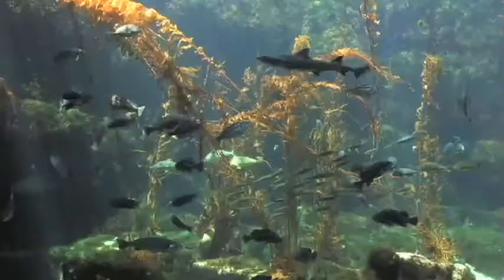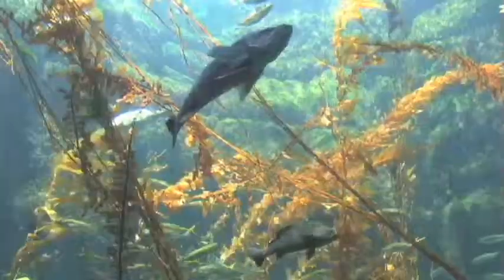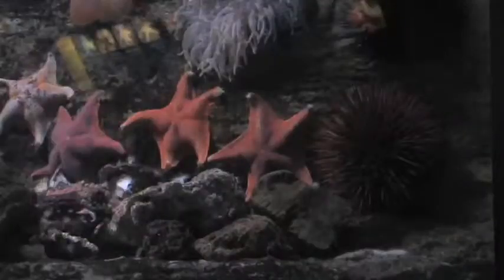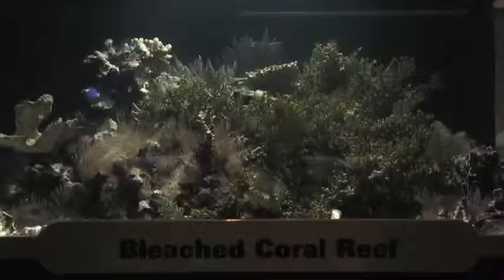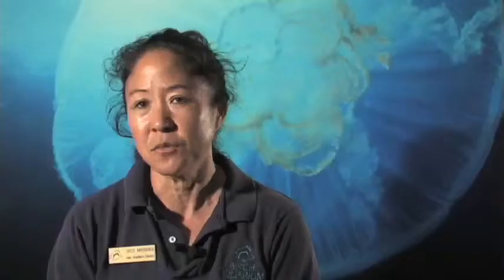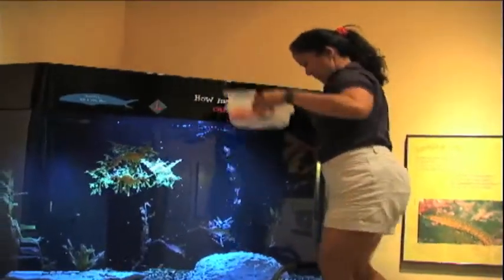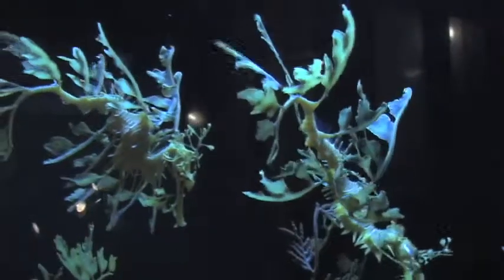Aquarist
A passionate assistant curator at the birch Aquarium of Scripps in La Jolla reveals to us the wonders of working with amazing underwater creatures.